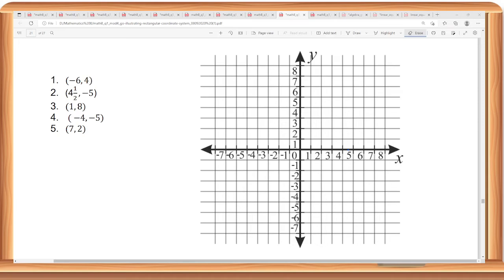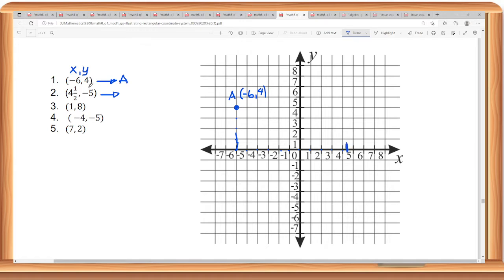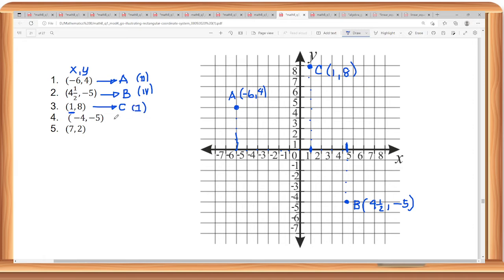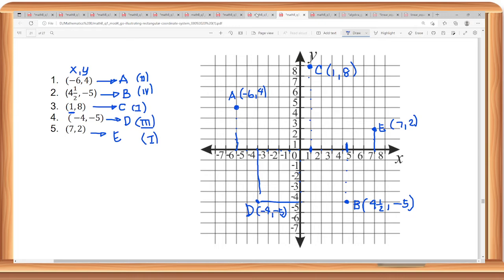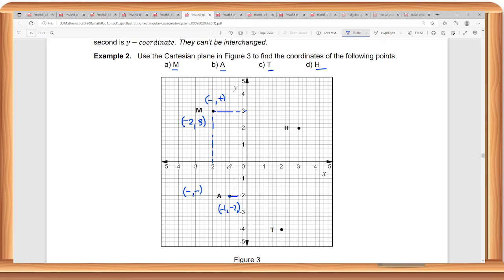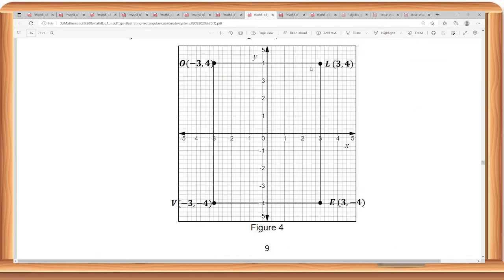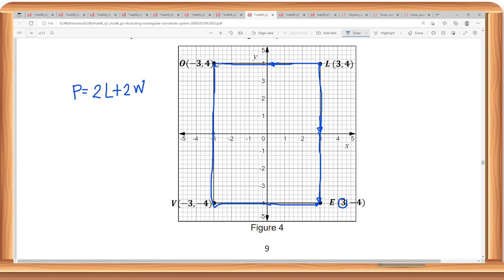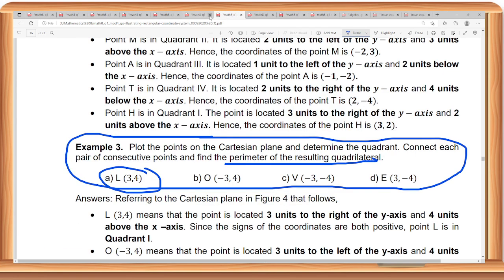Plotting the Points on a Cartesian Plane